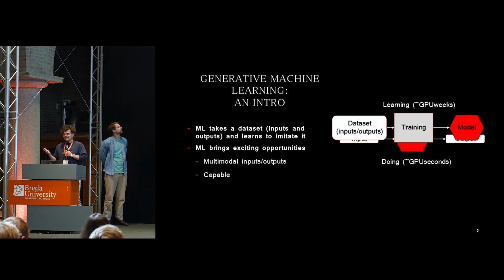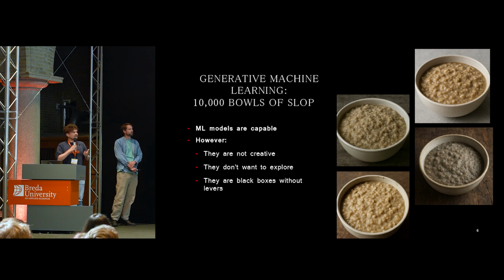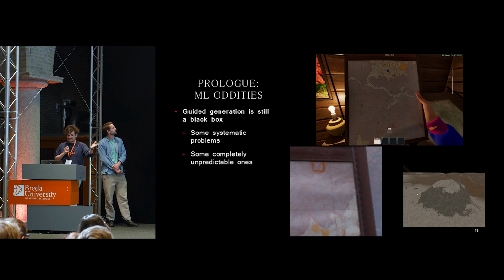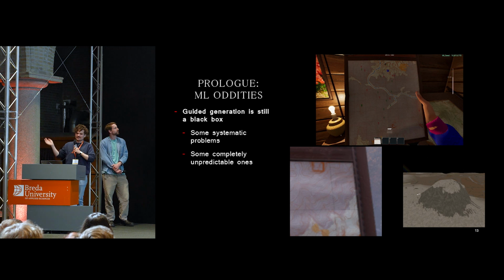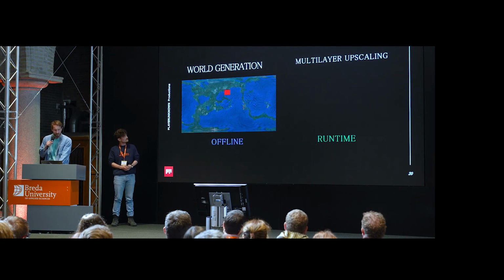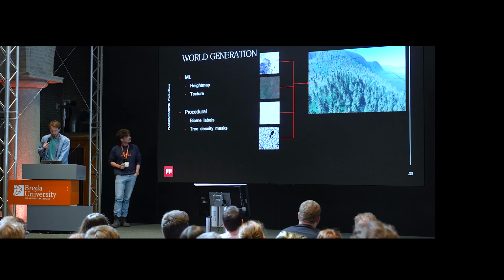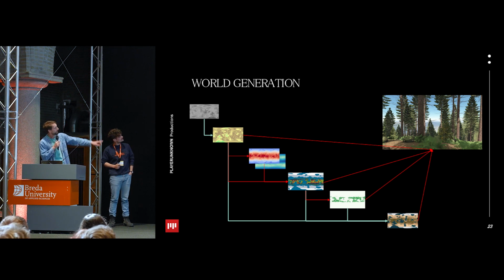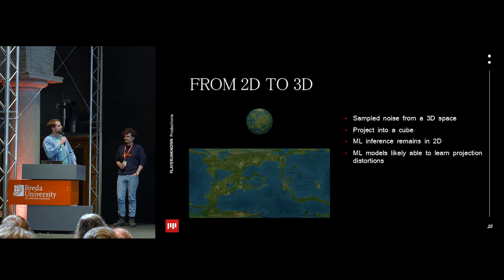EPC2025 | ProjectArtemis: Generating Worlds with Machine Learning |Joey Faulkner & Patrick McCaffrey